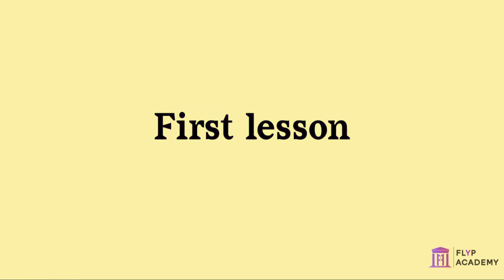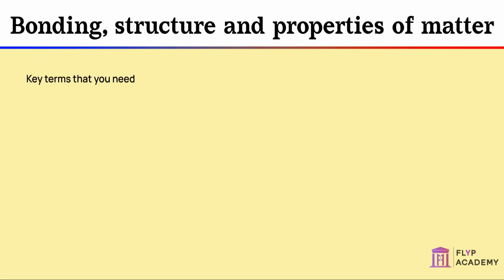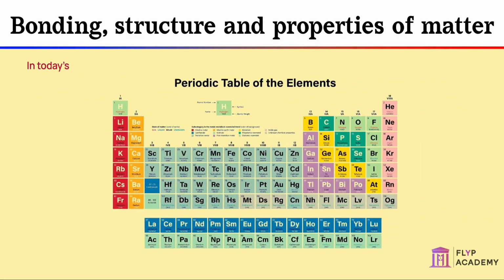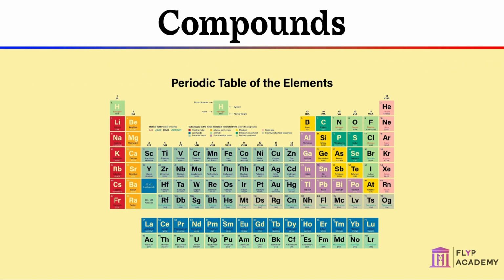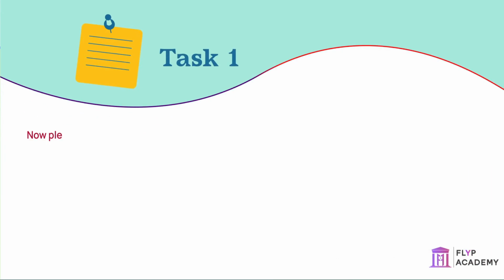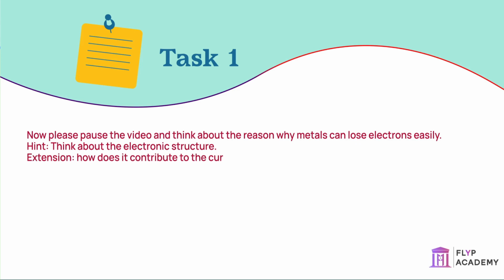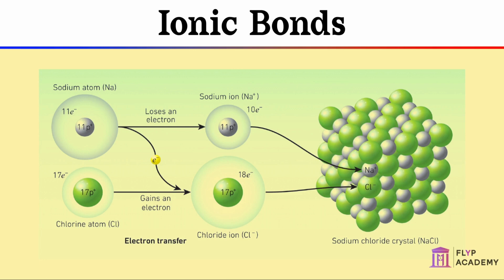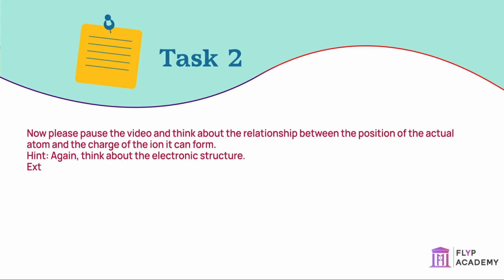Bonds & Compounds | GCSE Chemistry - Bonding, Structure and the Properties of Matter | Flyp Academy